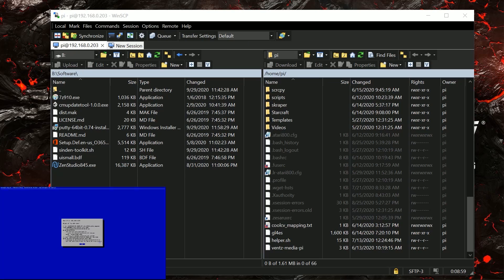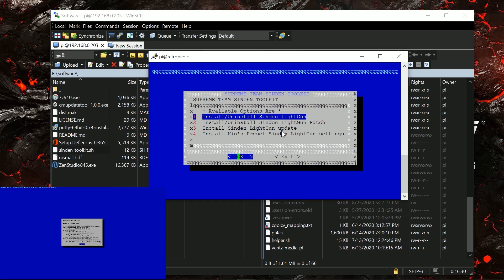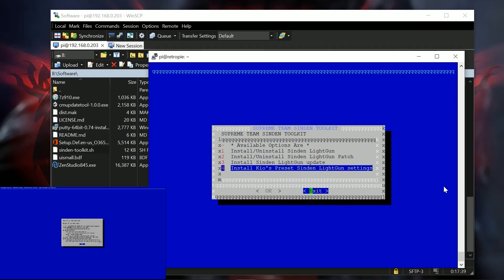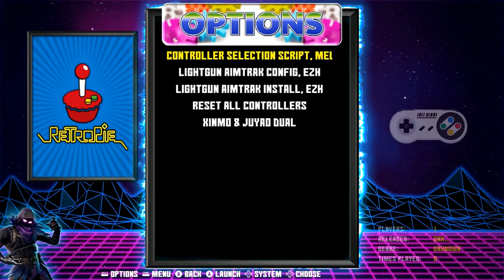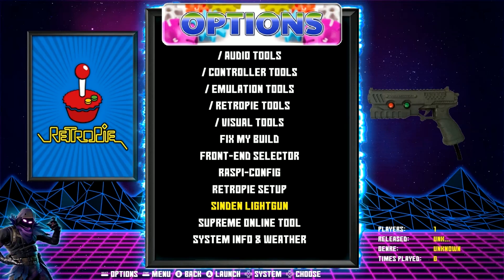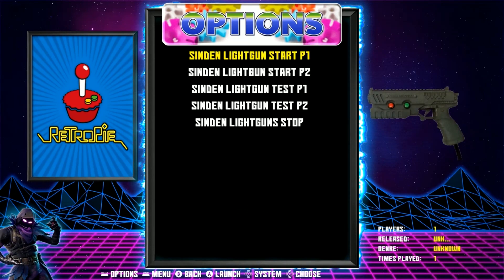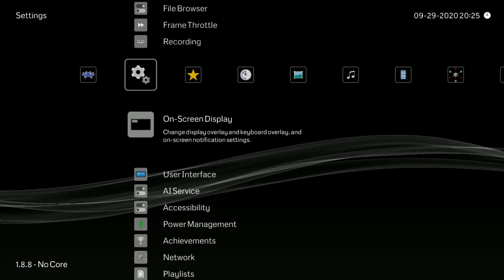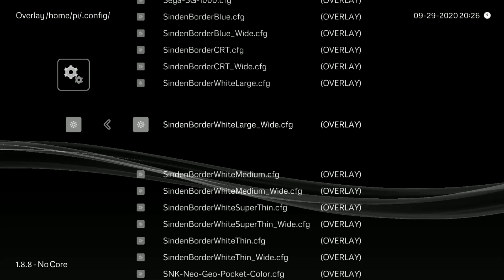Sinden Light Gun Installer for Retropie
Stand Alone SInden Light Gun Installer By the Supreme Team for Retropie 4 Will be Included with Supreme Ultra When it Releases. Im still waiting oin my gun to fully test everything